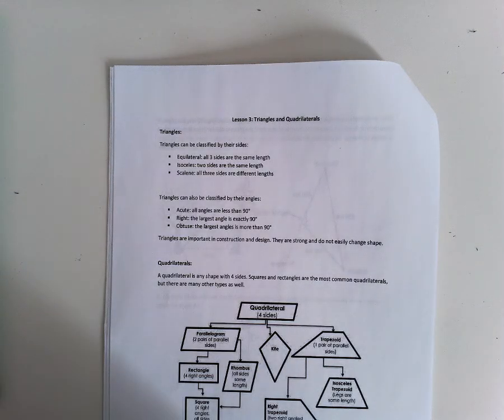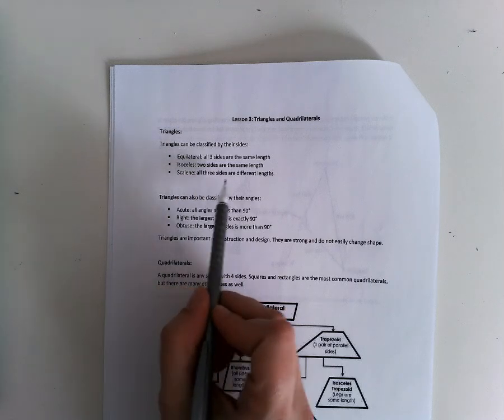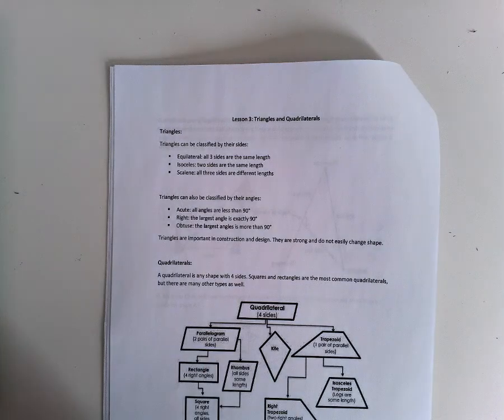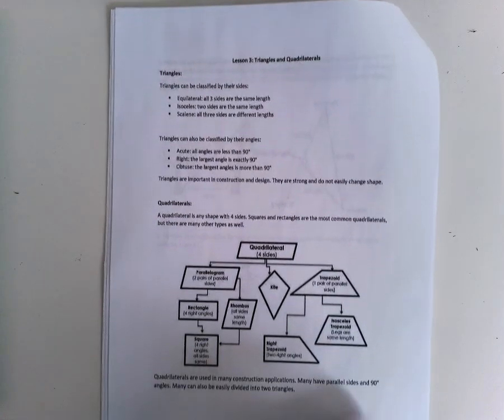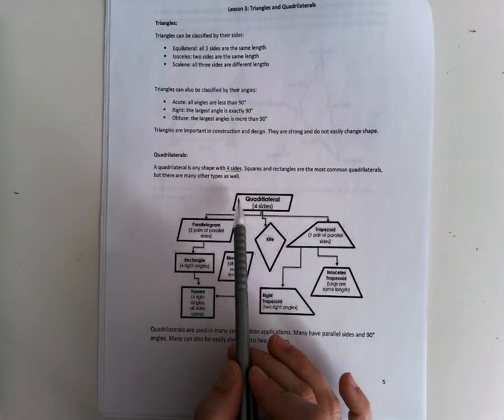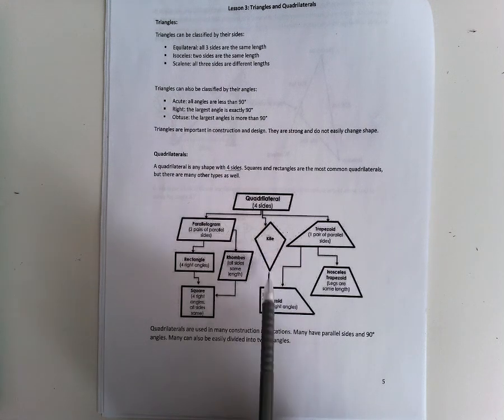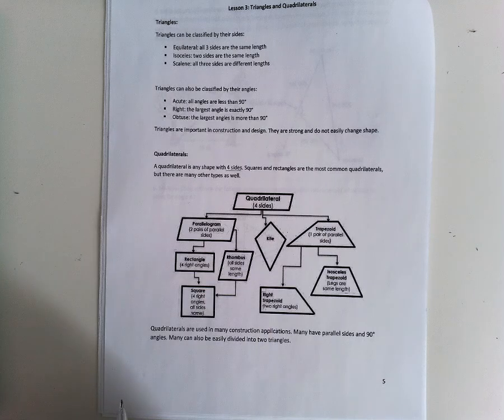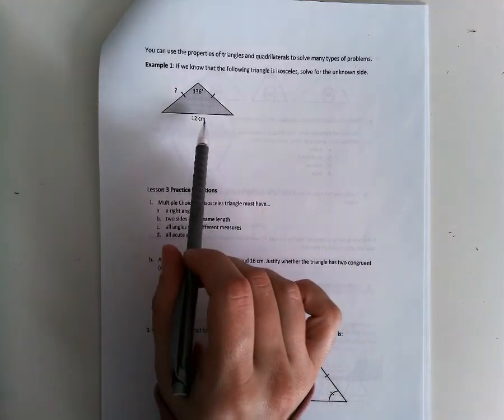12 Essentials - Lesson 3 Triangles and Quadrilaterals